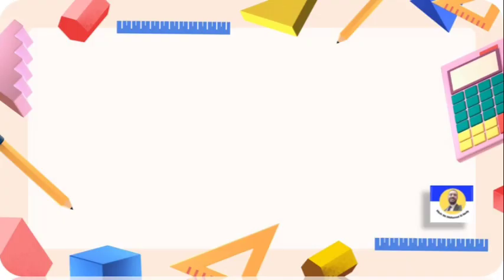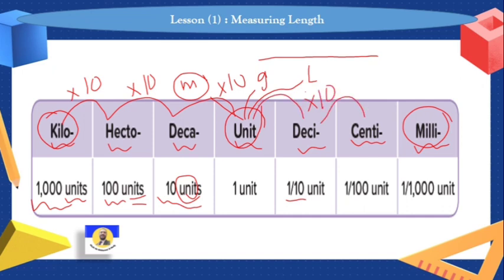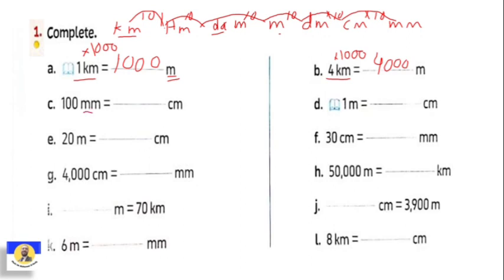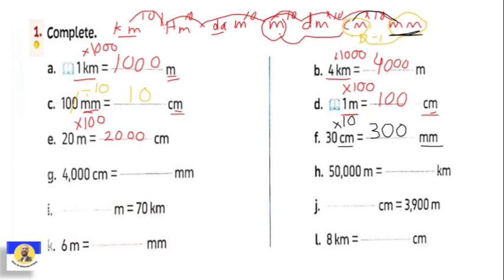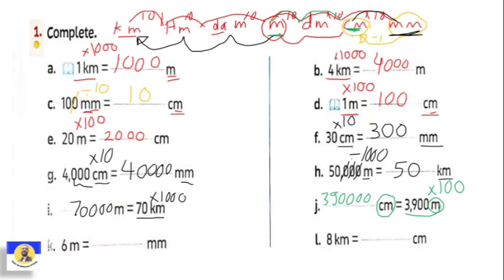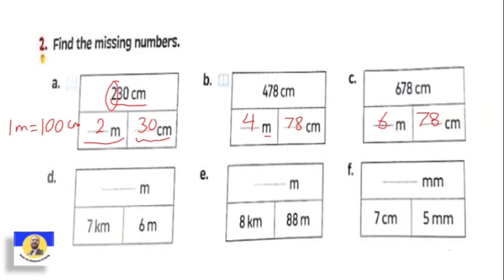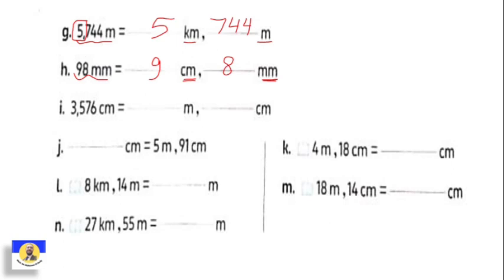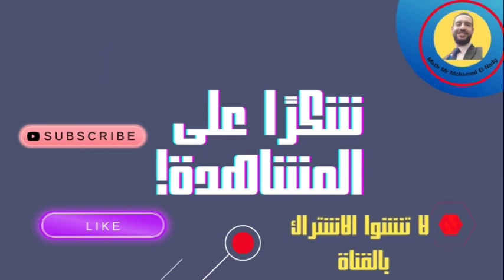Math primary 4 - Unit 3, Lesson 1 /(First Term)/2024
Math [primary 4] # Theme 1
Unit3_lesson 1 (first Term)2024

primary 4
maths
primary maths
primary school
primary math
easy maths
maths animations
math grade 4
Grade 4
maths concept
primary 4 math
Math primary4 Unit 3-Lesson 2
primary mathematics 4
Math for primary 4 first term
Maths Mr.Mohamed El-Nady
Math for Grade 4 first term
theme 1
Unit 1
Concept one
المنهج الجديد للصف الرابع الابتدائي 2024 بعد التعديل
منهج الماث للصف الرابع الابتدائي الترم الأول 2024
كتاب المعاصر
شرح كتاب المعاصر
حل تمارين
شرح بطريقة مبسطة وسهلة
شرح ماث للصف الرابع الابتدائي
 شرح ماث رابعه ابتدائى المنهج الجديد